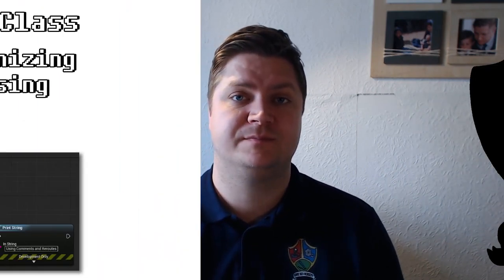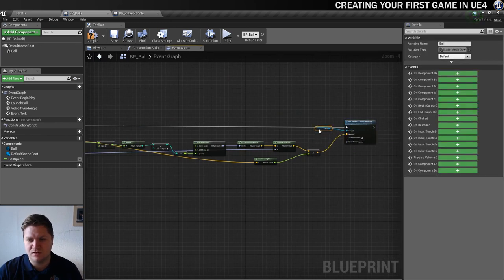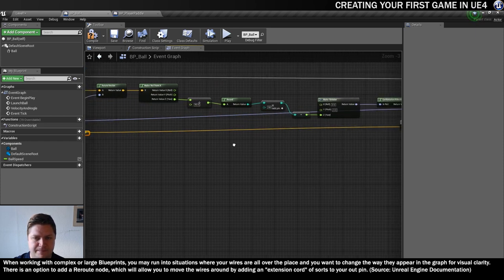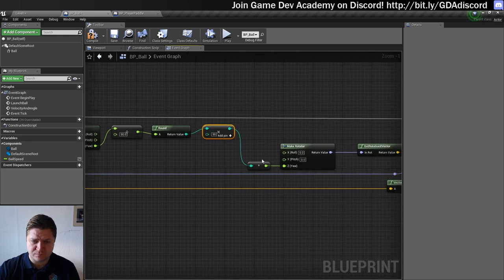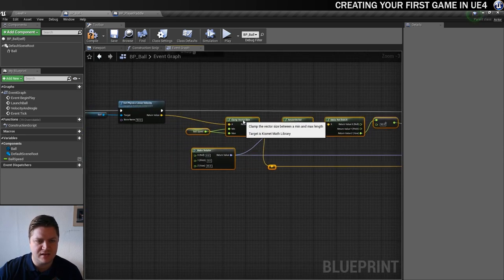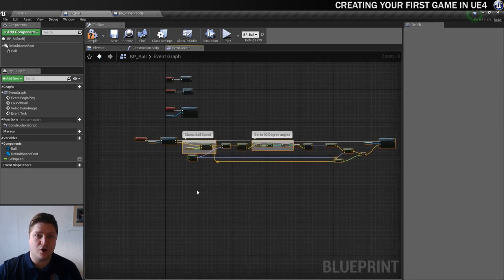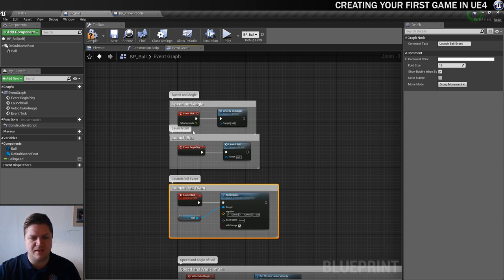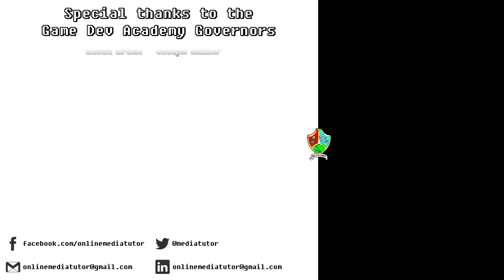#8 Using Reroute Nodes and Comments to Keep Blueprints Organized | Unreal Engine 4 Tutorial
In this part of my free Unreal Engine 4 for beginners tutorial video series you'll learn how to make effective use of reroute nodes and comments to keep your Blueprints organized and easy to follow.